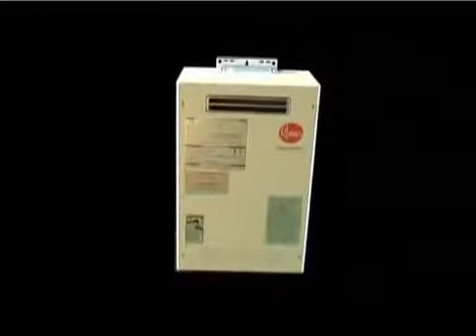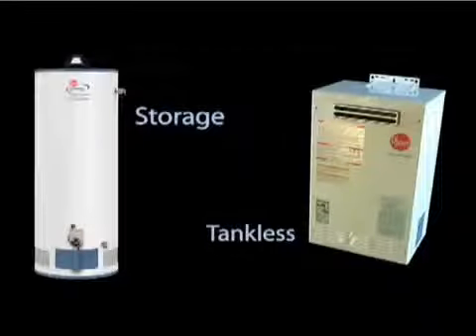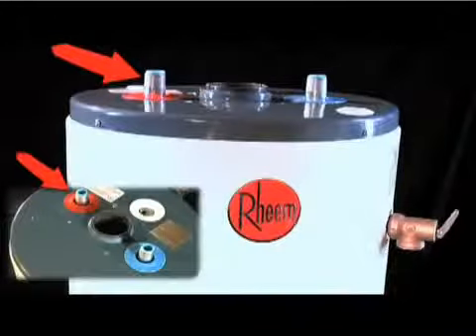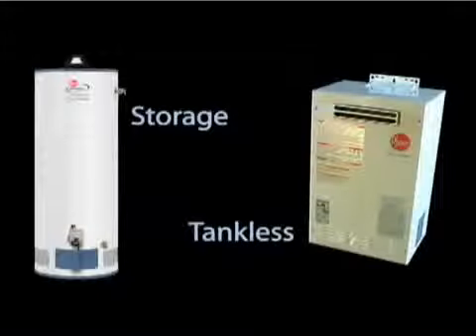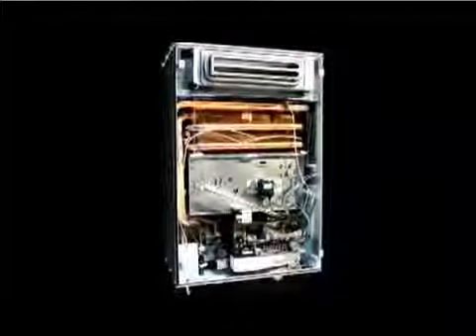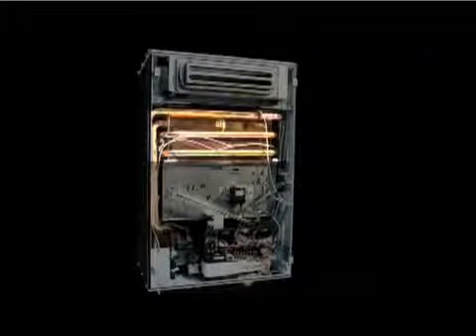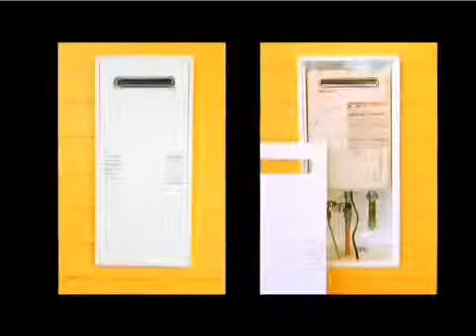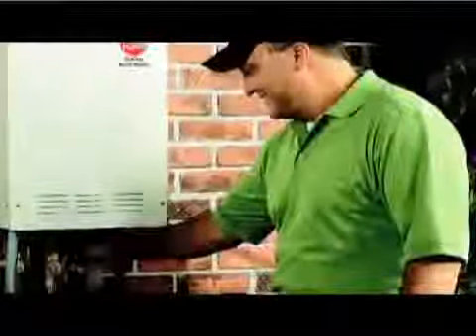Tankless Water Heater Toronto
We provide HVAC design, installation and maintenance all across Toronto and the GTA. We will analyze and diagnose your problem and recommend a solution for you.

We will help you select the right tankless water heater for your home or office building to ensure that it is comfortable for you. We will also ensure that our designs are affordable and energy efficient to reduce costs for you. We also provide 24 hour service to resolve any emergency repairs. Are team is highly trained and will be able to assist you.